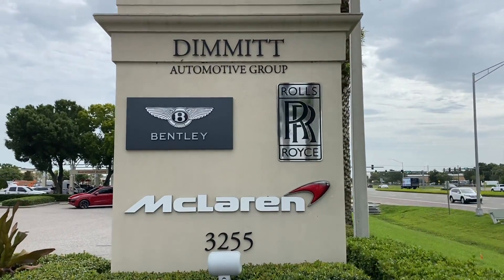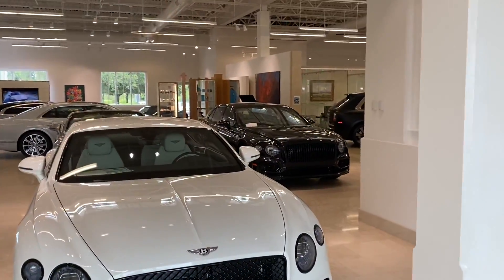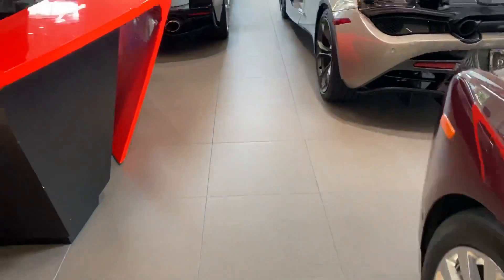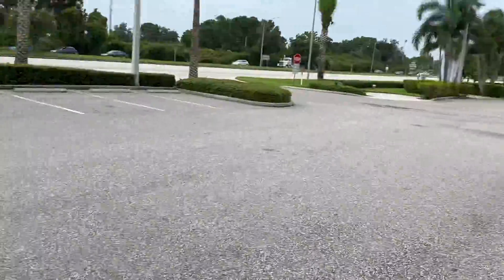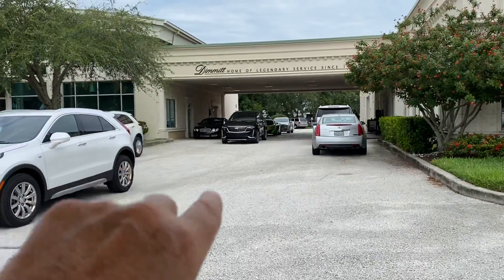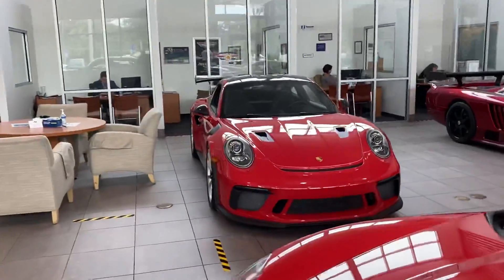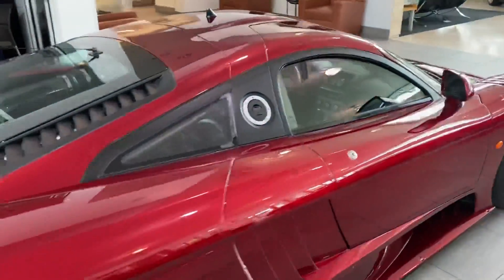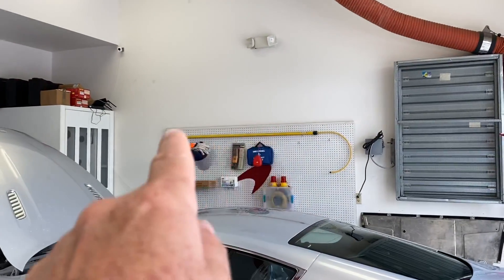Look at the 40 EXOTIC CARS at Dimmitt Automotive Group.. Saleen S7, 911 GT3RS, McLaren 720S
Today we walk through one of the finest car dealerships around and see the beautiful facility people visit when they purchase a supercar